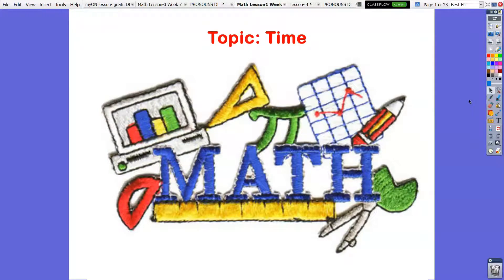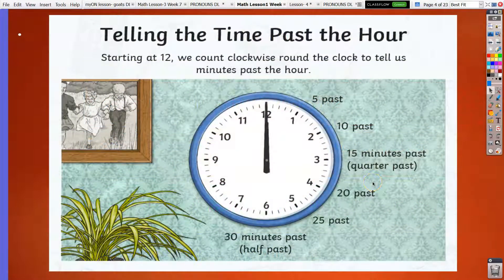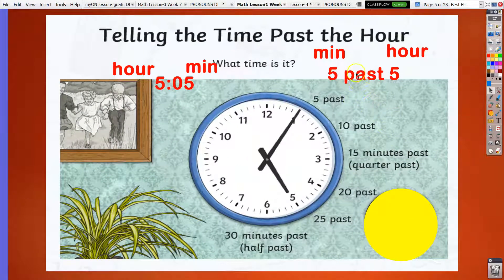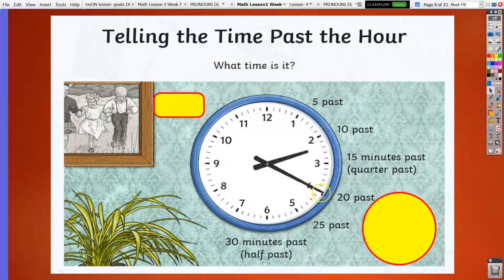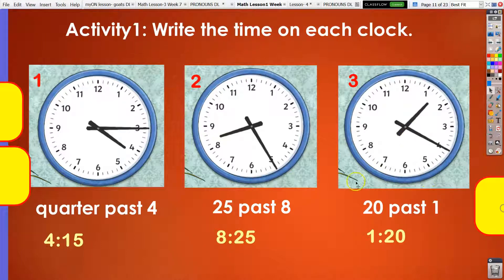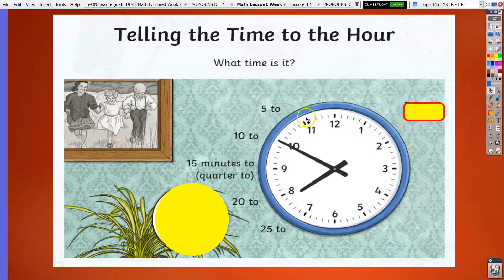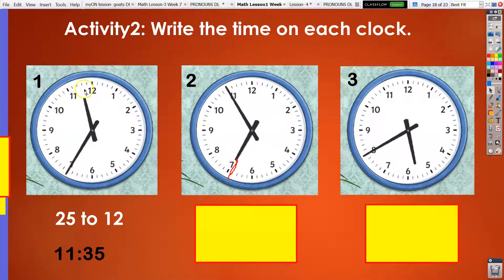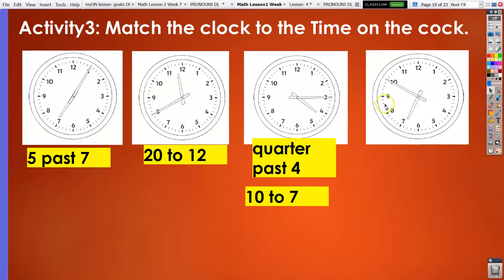Telling time in 5 minute interval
This video will teach you how to tell time in words and in numbers in 5 minutes interval.